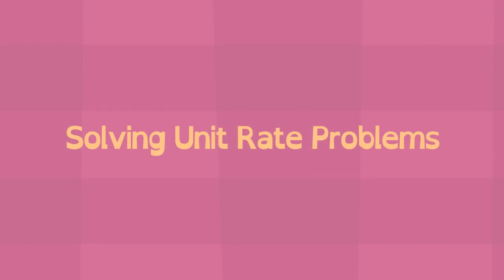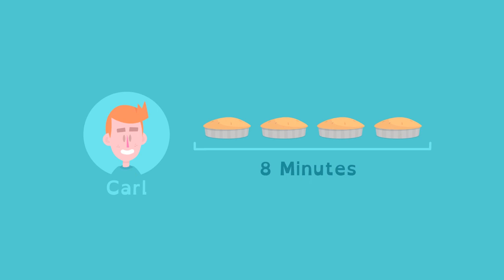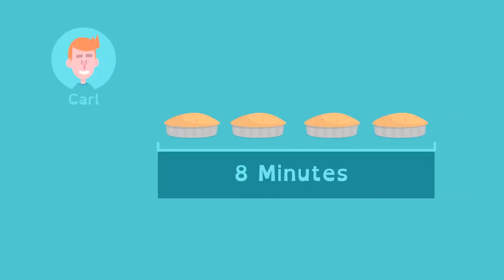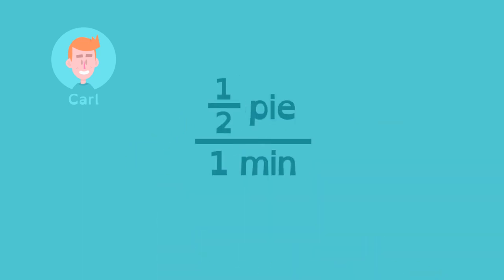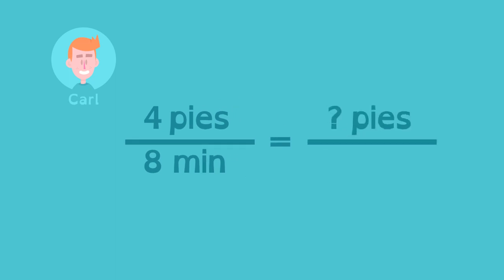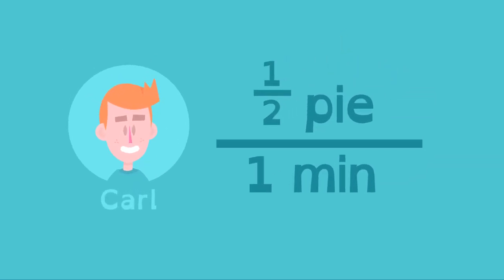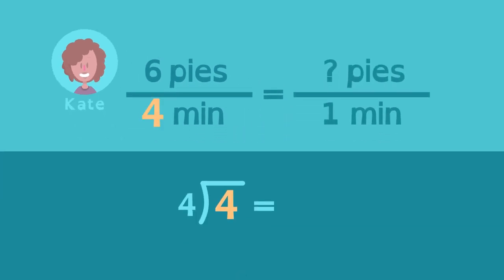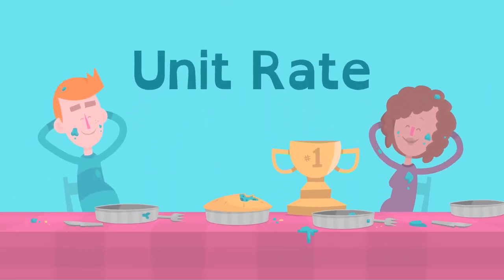Solving Unit Rate Problems- Math Shorts- Ratios and Proportions, Fractions- Studiouz Learning